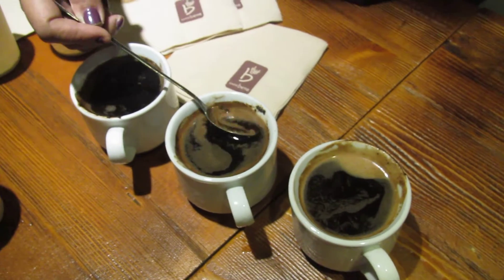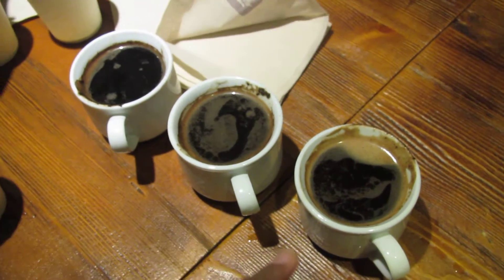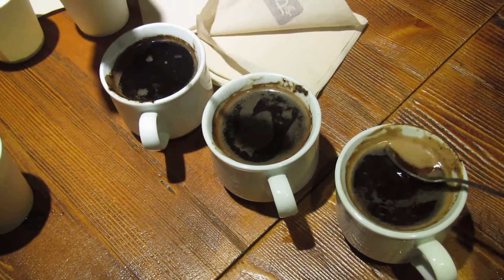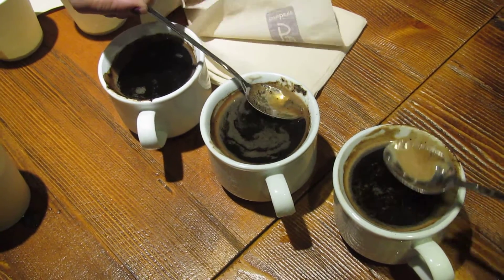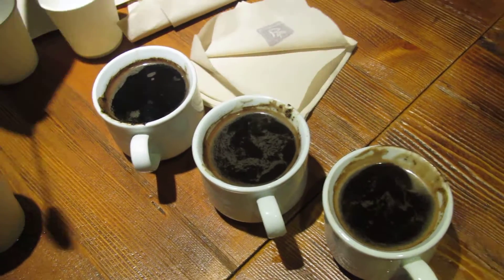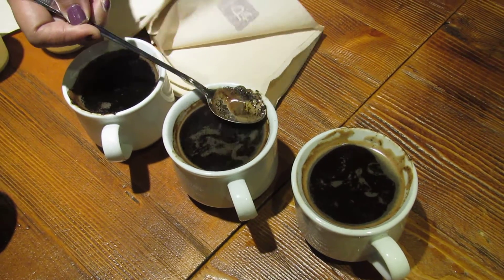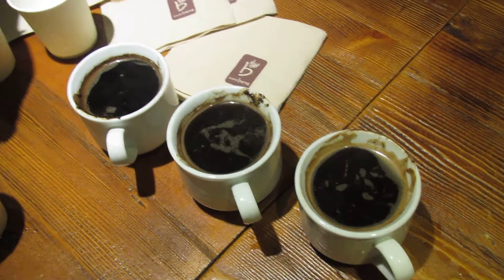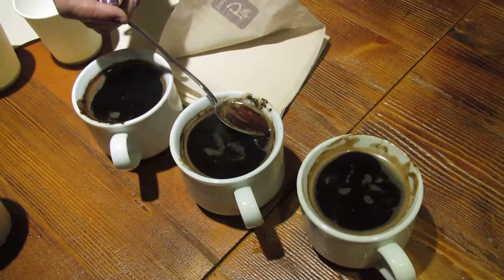Caffe Bene Bloggers Event - Coffee Cupping Part 2: Feb 26, 2013